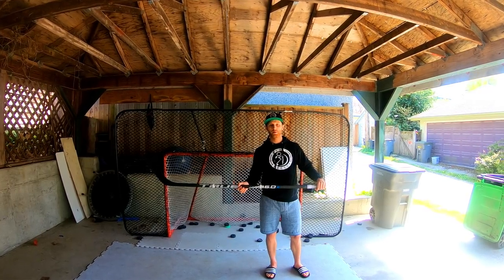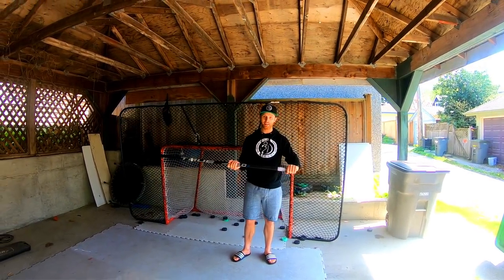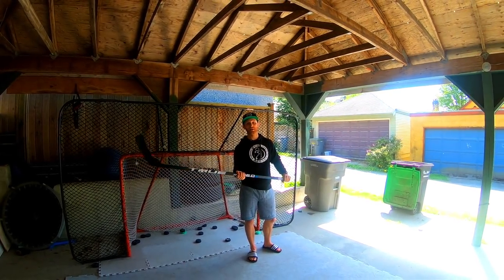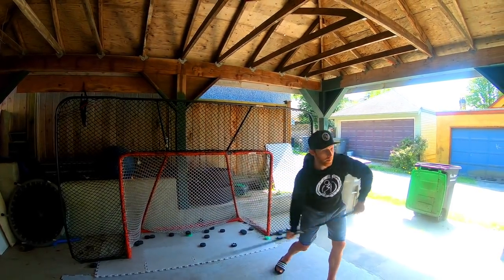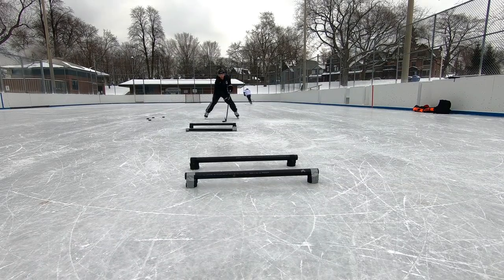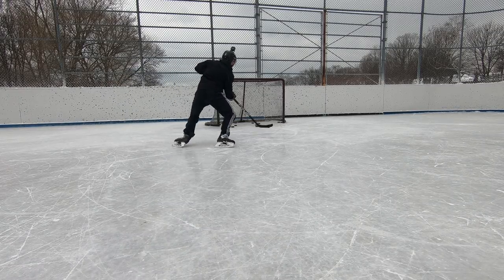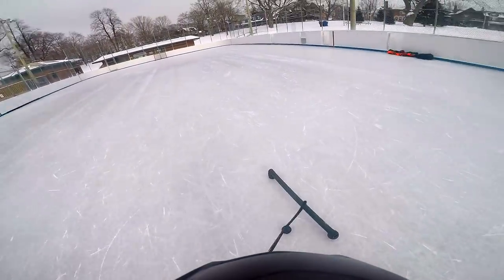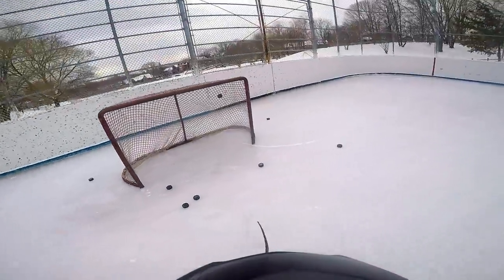3 on 3 GoPro Hockey | "TRUE A6.0 Stick"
Be sure the check these guys out! Been a huge fan of their stick design and the thought they put into the construction of all their sticks. Just remember "lightness" is not a good enough indicator of what makes a quality stick.